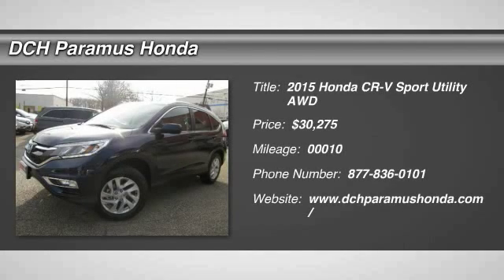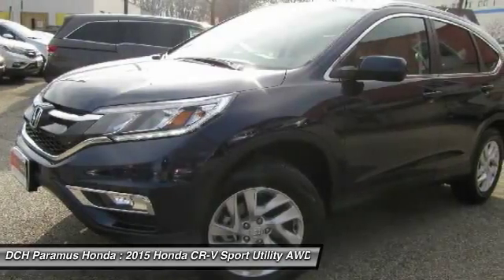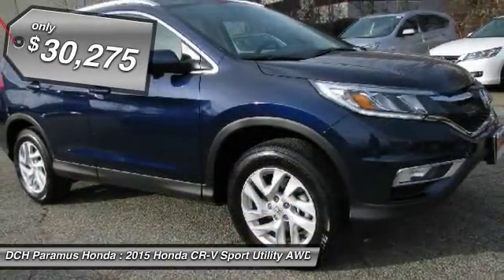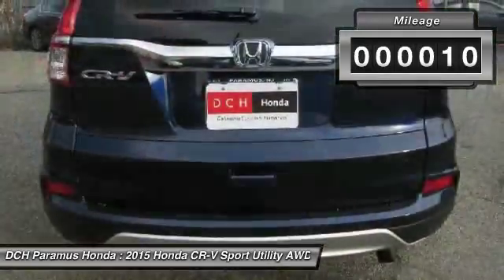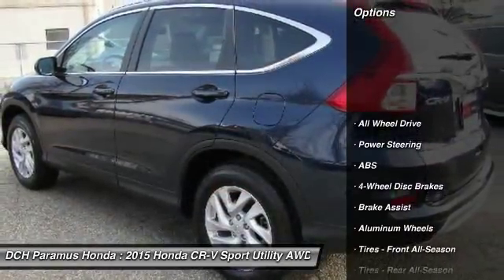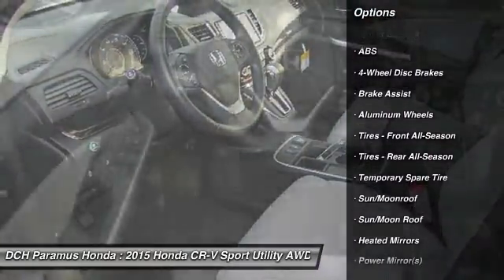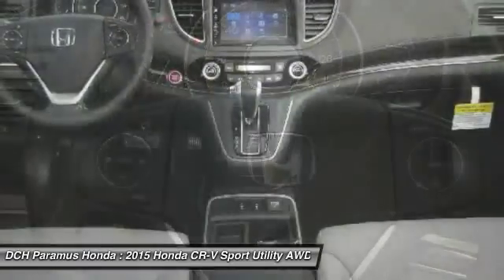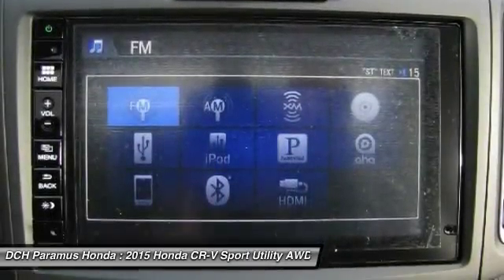2015 HONDA CR-V Paramus, NJ PH53166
2015 HONDA CR-V Paramus, NJ
Stock# PH53166

BACK-UP CAMERA, ALL WHEEL DRIVE, BLUETOOTH, MOONROOF, MP3 Player, KEYLESS ENTRY, 33 MPG Highway, SAT RADIO, ALLOY WHEELS! The Honda CR-V has a modern aerodynamic look, with sweeping lines, exciting body sculpting, and a dramatic profile. It has enough attitude and ability to get you around town and then tackle the open road and the great outdoors. The CR-V comes equipped with a 2.4-Liter i-VTEC 4-Cylinder engine with 185hp and a Continuously Variable Transmission. It has a rigid unit-body structure, coupled with taut suspension tuning, which give it impressive handling characteristics. For ultimate 4-season security, the CR-V is available with Honda's Real Time All-Wheel Drive with Intelligent Control System that smoothes out initial acceleration and can transfer up to 100% of torque to the rear wheels. The CR-V is very fuel-efficient and can get up to an EPA estimated 34 MPG Highway when in two-wheel drive. Hit the green ECON button, and the vehicle makes adjustments to its systems so they can be more efficient. Then you get feedback as you drive from Eco Assist to let you know how efficient your driving is. Honda has placed bars around the speedometer, and the longer you keep them in the green, the farther you can go on a tank of gas. The 5-passenger CR-V is extremely roomy inside, with a rear seat that accommodates adults and a proper-sized cargo area. Special attention is paid to driver comfort, with supportive front seats that flank an accommodating center console punctuated by two big cup holders. A large covered center stow bin houses USB and auxiliary inputs as well as a 12-volt power point. Available lane keeping assist and adaptive cruise control add to assisted features. Finally, its large single-piece liftgate, coupled with a significantly lower lift-over height, eases loading and unloading chores.